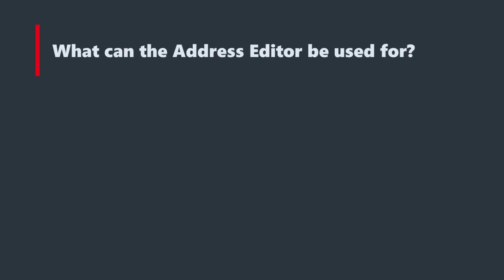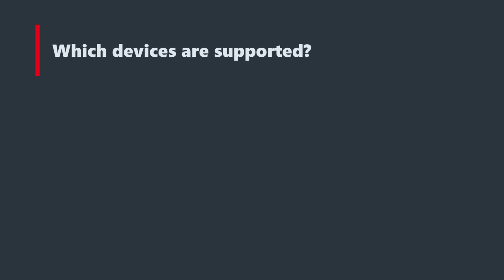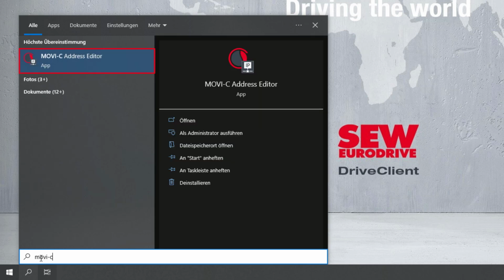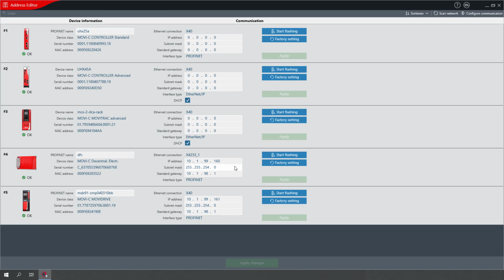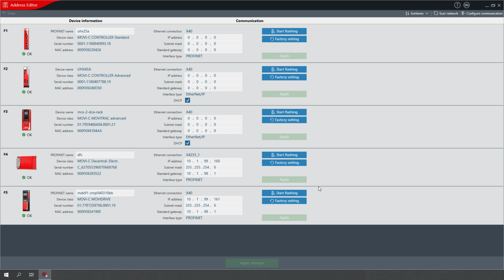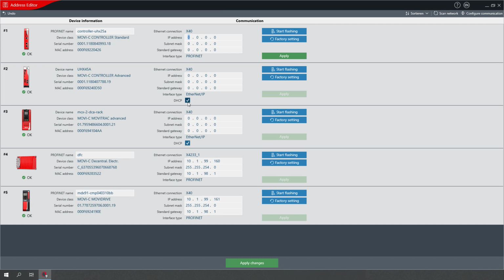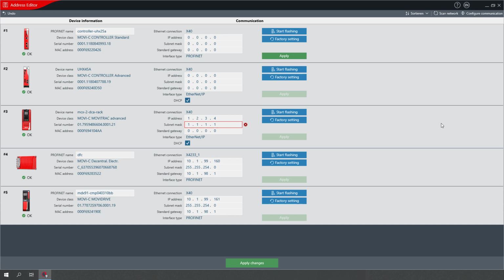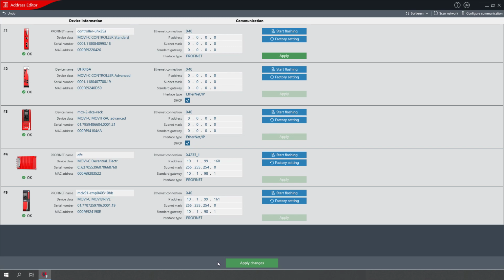MOVI-C® Address Editor | MOVISUITE® v2.31 | SEW-EURODRIVE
Welcome to the presentation of a new tool from MOVISUITE®: The MOVI-C® Address Editor.
The MOVI-C® Address Editor lets you adjust certain parameters of the fieldbus interface before startup, such as the fieldbus IP addresses of various SEW devices.